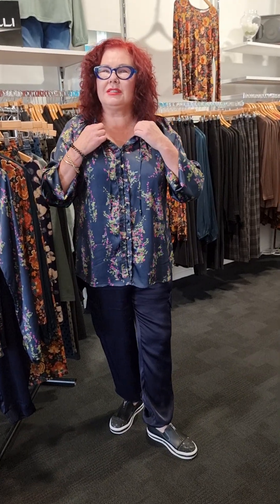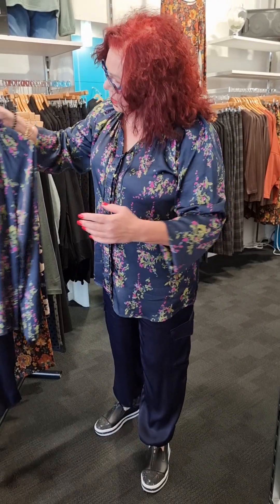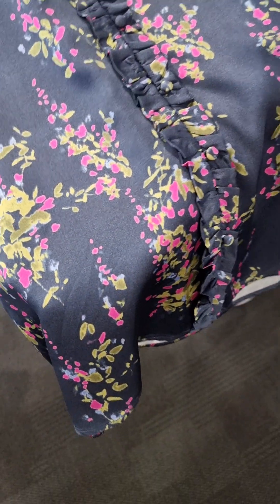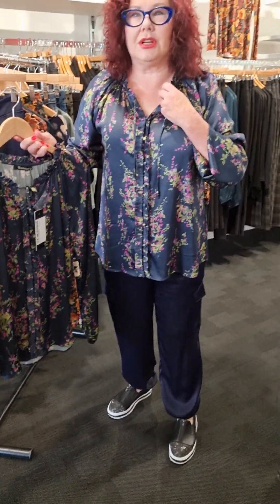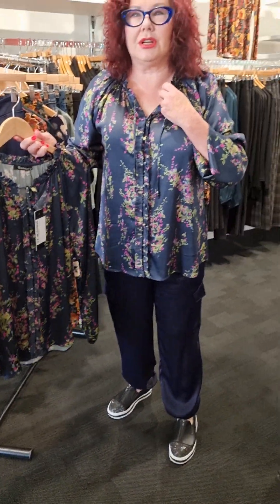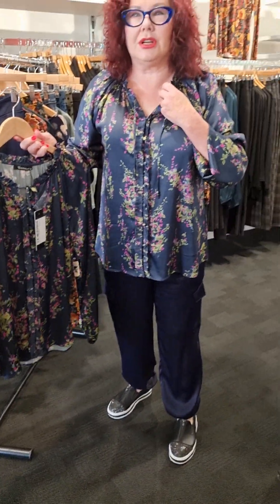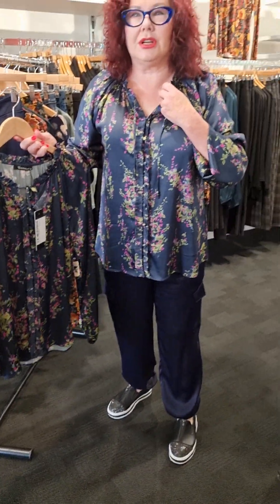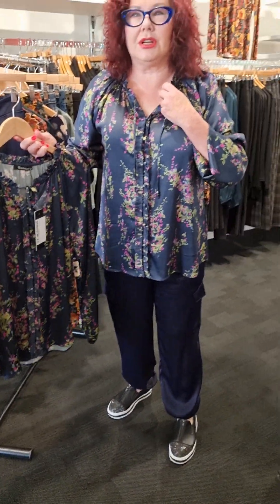Vassalli Part 2